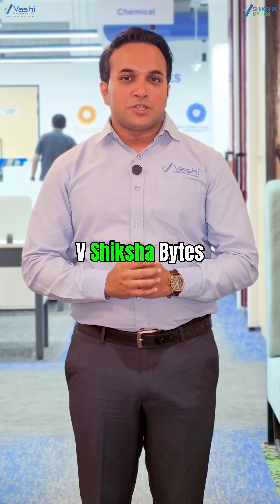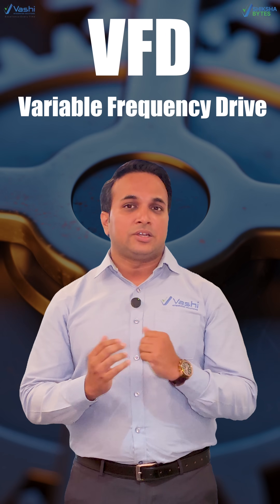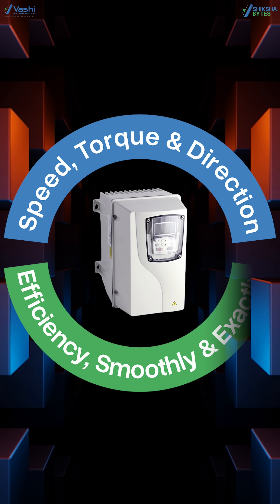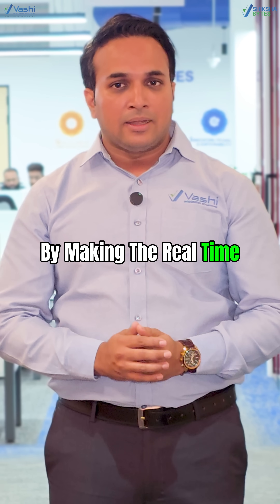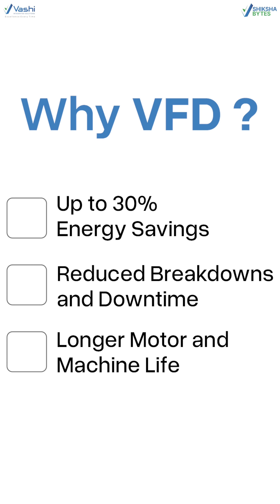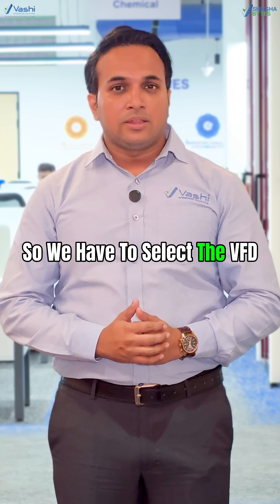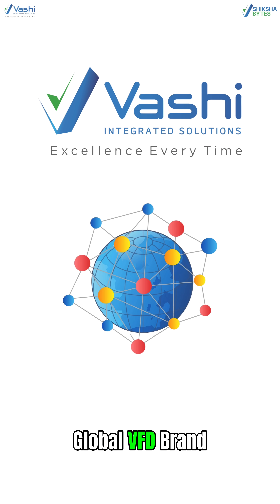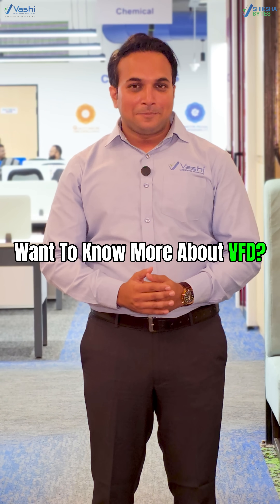Do you know? This Hidden Backbone of Modern Automation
Optimizing Motor Performance with VFDs (Variable Frequency Drive) ⚙️
Get to Know how a Variable Frequency Drive (VFD) acts as the brain of your motor, controlling speed, torque, and direction to deliver optimal performance.
🎯 Key Benefits of Using a VFD:
✔️ Up to 30% energy savings
✔️ Reduced downtime and breakdowns
✔️ Extended motor and machine lifespan
But remember, every application is unique.
Selecting the right VFD depends on your system requirements: fans, pumps, agitators, and more.

Address:
1. What types of products does Vashi Integrated Solutions offer?

2. Where can I find more information about products offered by Vashi Integrated Solutions?

3. What types of businesses does Vashi Integrated Solutions work with?

4. For which brands does Vashi Integrated Solutions represent as an authorized distributor partner?

5. Why should I choose Vashi Integrated Solutions as my authorized supplier?

6. How can I place an order online with Vashi Integrated Solutions?

7. Does Vashi Integrated Solutions have a minimum order requirement?

8. Are there any special promotions or discounts available at Vashi Integrated Solutions?

9. What payment options does Vashi Integrated Solutions offer?

10. How many locations does Vashi Integrated Solutions deliver to?